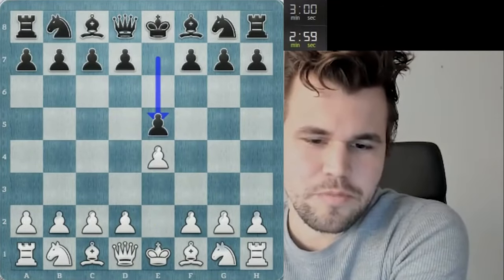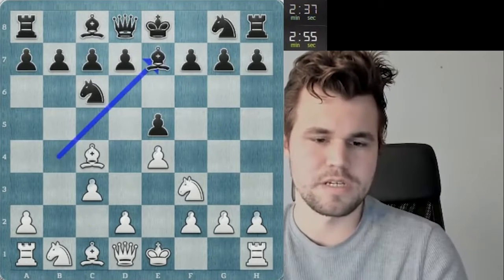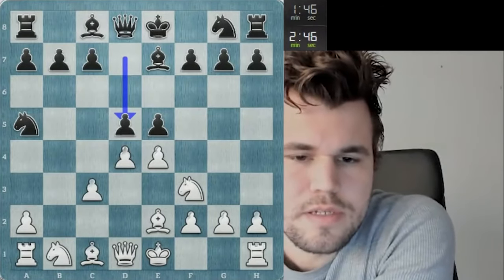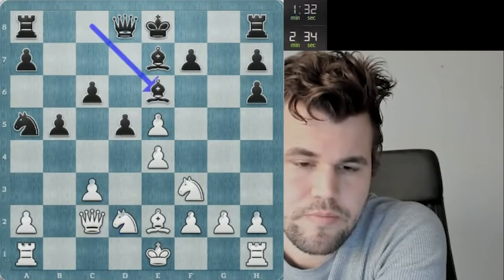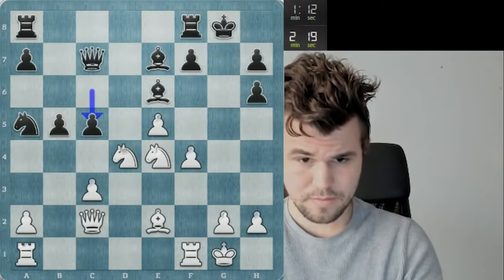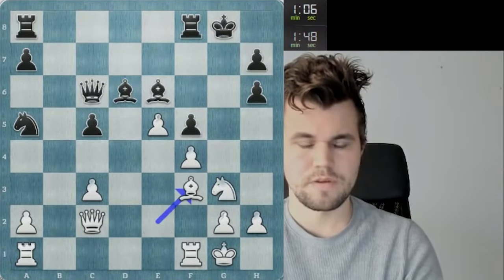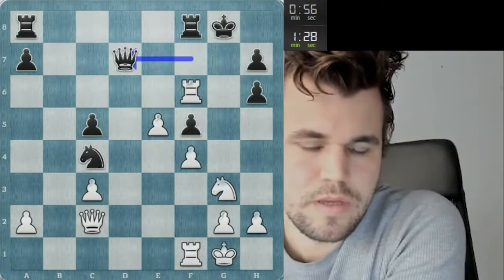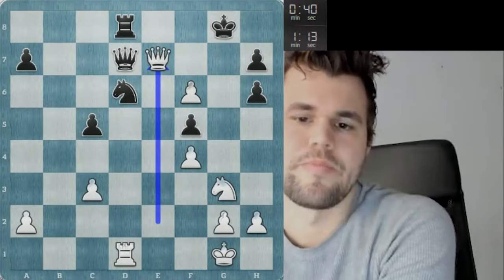Magnus Carlsen plays RIDICULOUS EVANS GAMBIT to DESTROY GM in Blitz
The definitive Chess Set to own

Magnus Carlsen is a is a Norwegian chess grandmaster who is the reigning five-time World Chess Champion, four-time World Rapid Chess Champion, and six-time World Blitz Chess Champion. Carlsen has held the No. 1 position in the FIDE world chess rankings since 1 July 2011 and trails only Garry Kasparov in time spent as the highest-rated player in the world. His peak rating of 2882 is the highest in history. He also holds the record for the longest unbeaten streak at the elite level in classical chess.

He became a grandmaster at the age of 13, the second youngest in history at the time, and quickly established himself as a rising star in the world of chess. In 2013, Carlsen won the World Chess Championship and has since defended his title multiple times, solidifying his position as one of the greatest players of all time.

Carlsen is known for his exceptional skill in the fast-paced bullet chess format, where he regularly defeats other top players in high-pressure matches. He has been compared to legendary chess players such as Garry Kasparov and Bobby Fischer for his strategic abilities and quick-thinking, earning him the respect and admiration of his peers. His greatest rival in the chess world is American Rapid & Blitz specialist Hikaru Nakamura, against whom he has had many intense battles.

In addition to his impressive track record in competitive chess, Carlsen is also known for his willingness to take on challenges outside of the traditional chess world. He has played chess against artificial intelligence and has even competed in the World Blitz and Rapid Championships, where he won multiple gold medals. With his natural talent and dedication to the game, Carlsen continues to be a dominant force in the world of chess and a true legend in the sport.